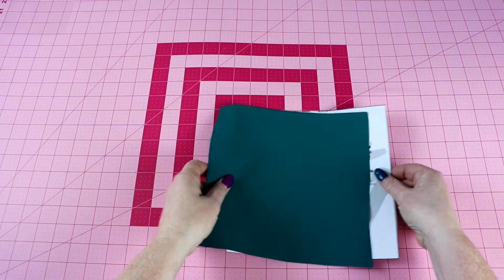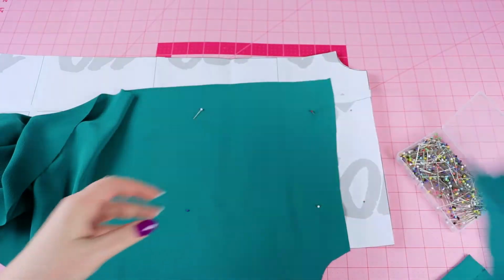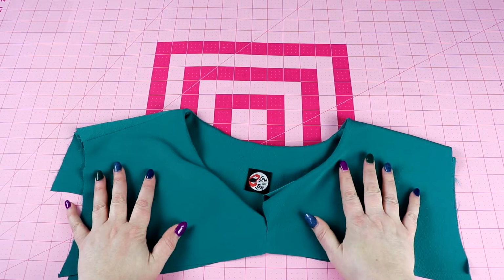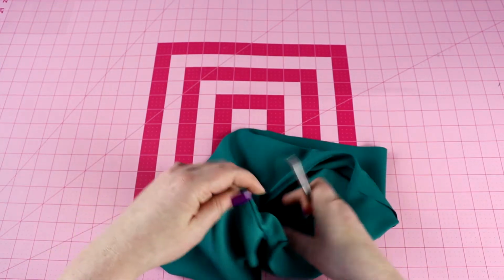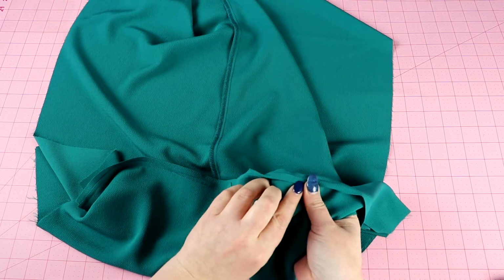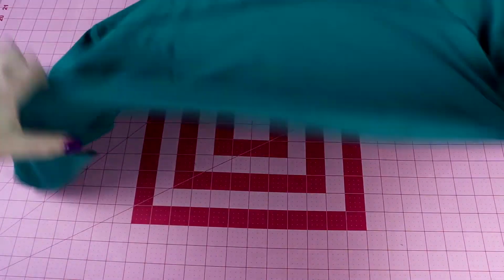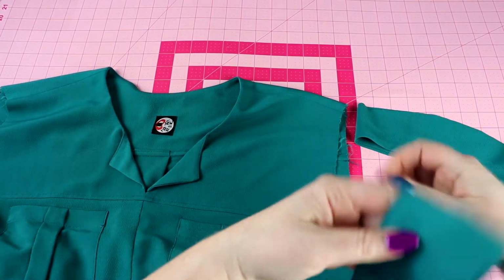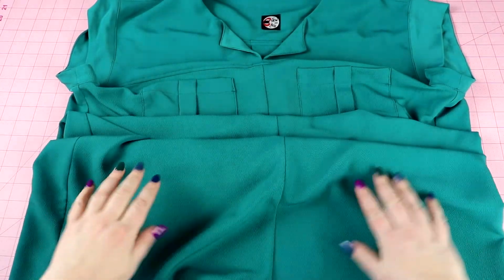Sewing Tutorial: Bellion PDF Sewing Pattern Sew Along - Learn to Sew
I stitched up The Bellion pattern today, come hang out with me and check it out!

The Bellion sewing pattern can be found here!